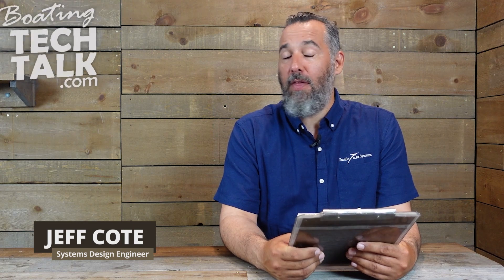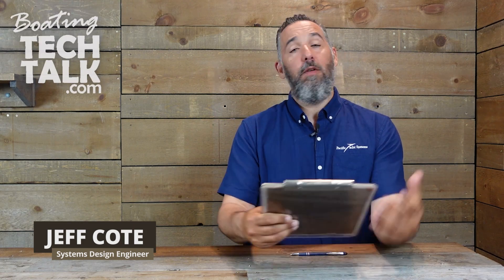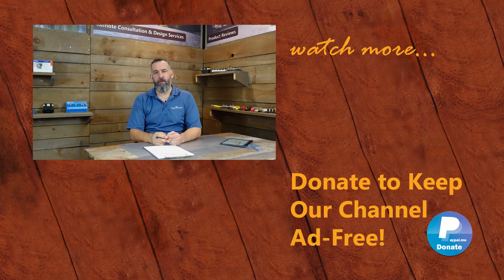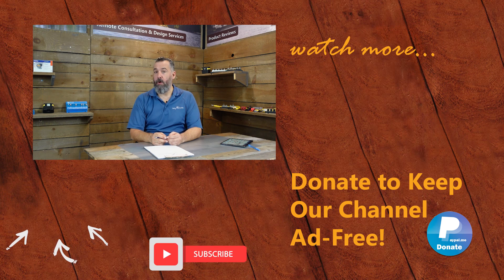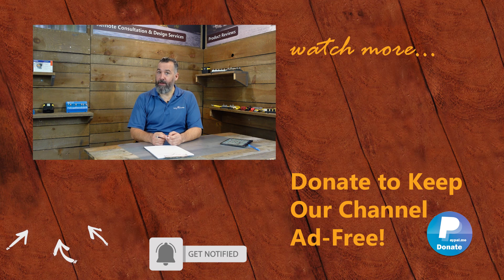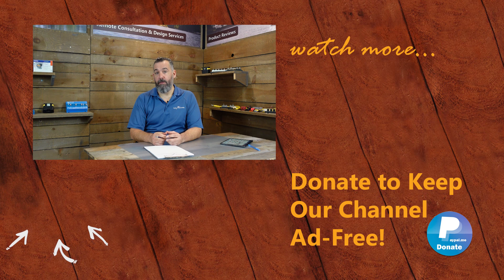Battery Charging Redundancy with a Battery Isolator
John sent us a great question about charging redundancy on his boat, "I have two engines each with an alternator and each with its own starting battery. For maximum starter battery redundancy and maximum house battery charge rate I would like each alternator to be able to charge both engine start batteries as well as the house battery. Can I use a three output battery isolator on each of the two alternators and connect its output to the two starter batteries and house battery? " @VictronEnergyBV

Check out the PYS website for more information on battery isolators,